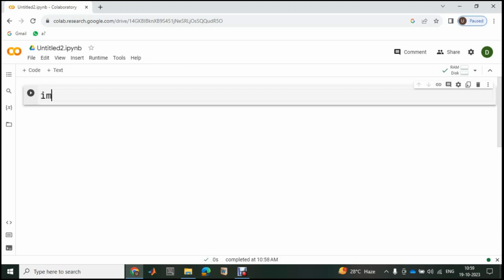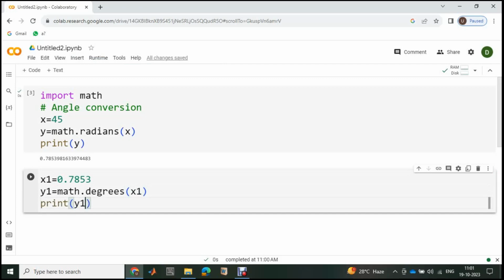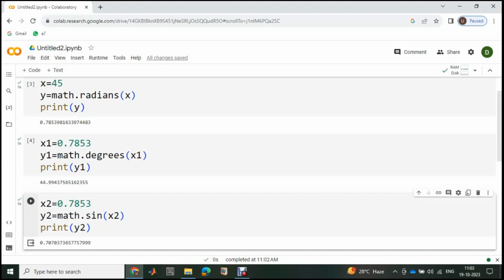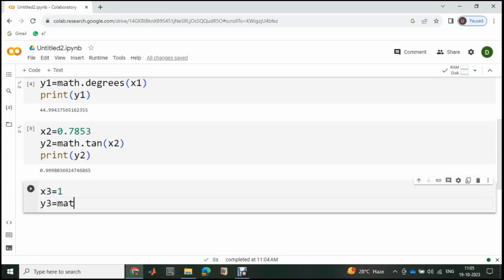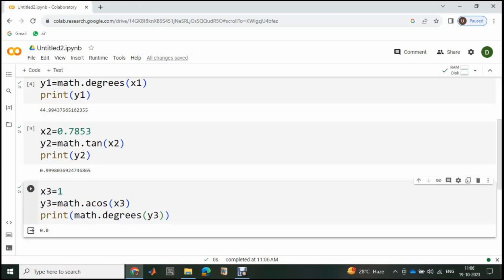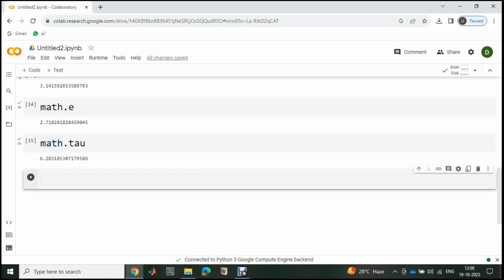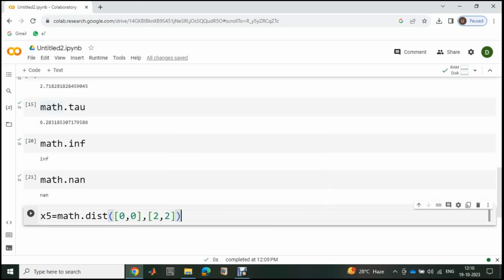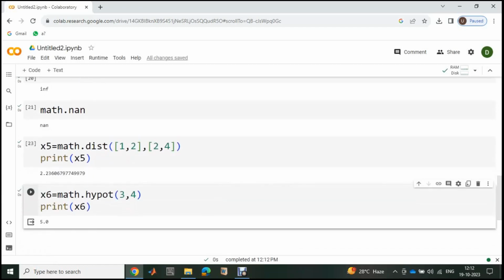Most Essential Math Functions In Python: PART - 3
Trigonometric functions in python math library are explained in this video